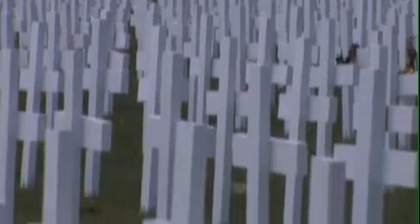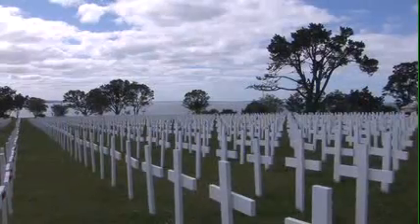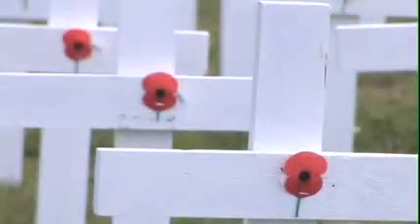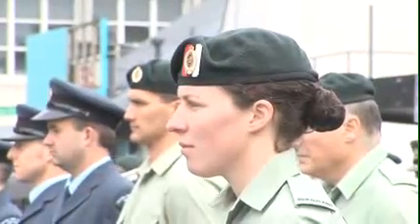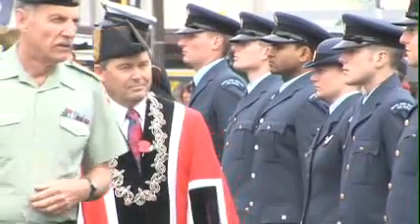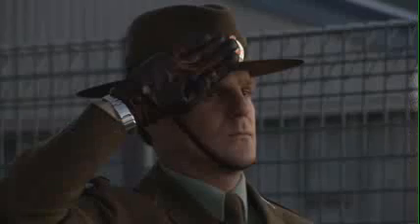Passchendaele 2009 Exhibition (North Shore City)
Passchendaele "The Belgians have not forgotten" 2009 exhibition in North Shore City, Auckland, New Zealand. A tribute to those that fell defending the Western Front in World War 1.